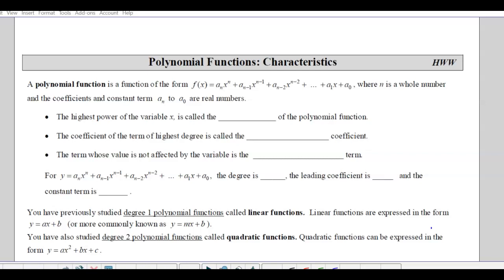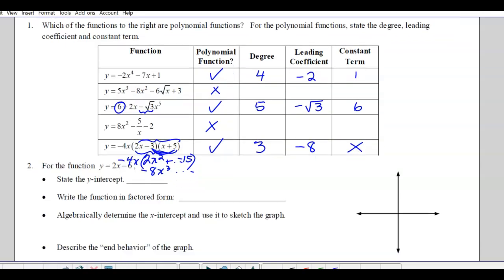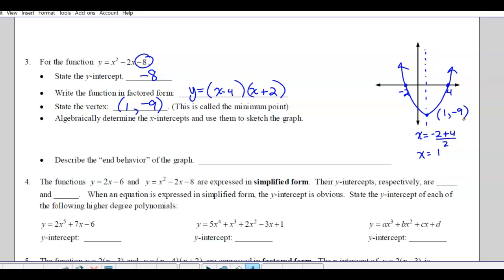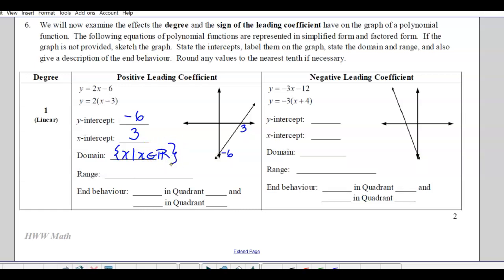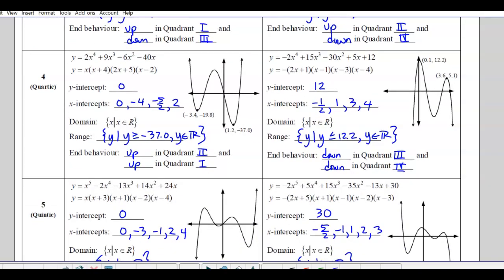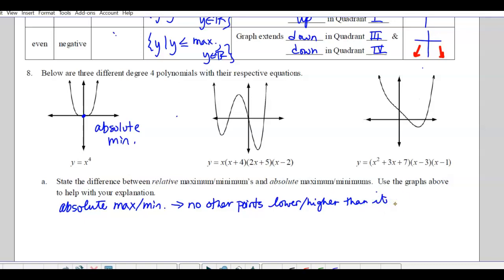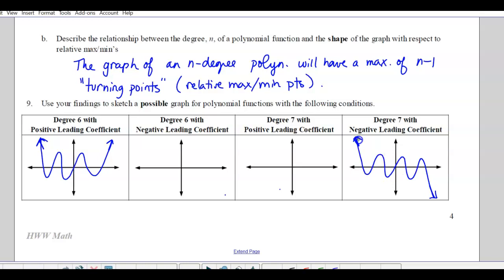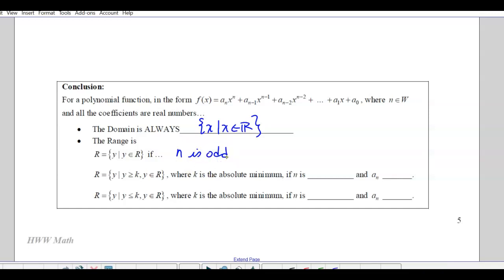1. Polynomial Functions: Characteristics